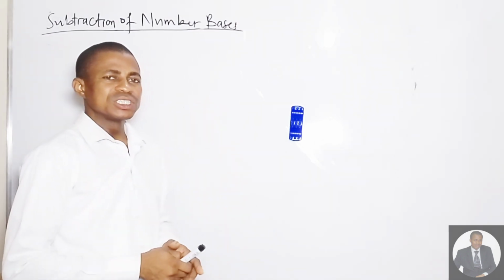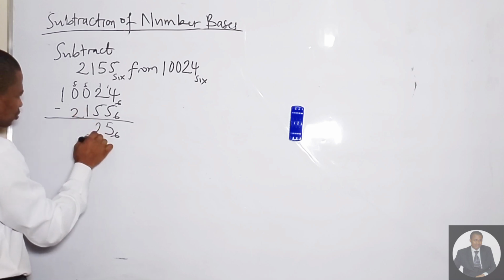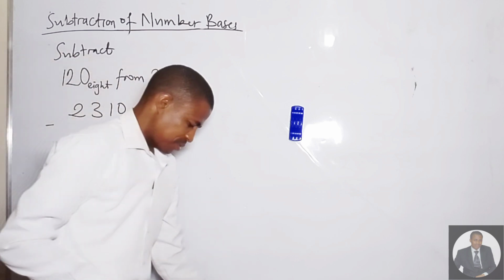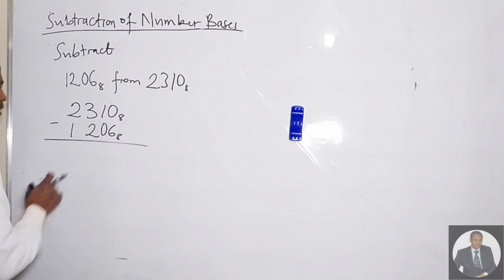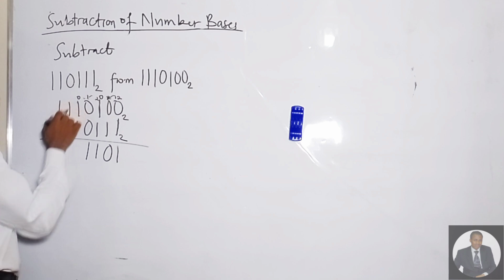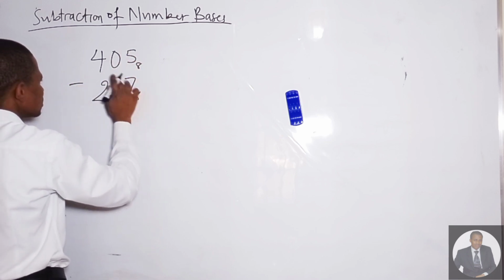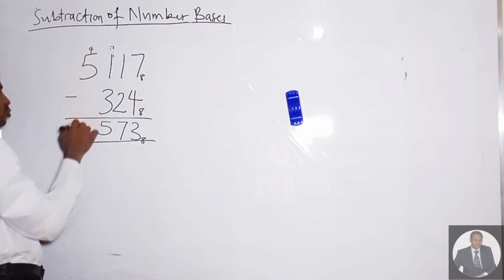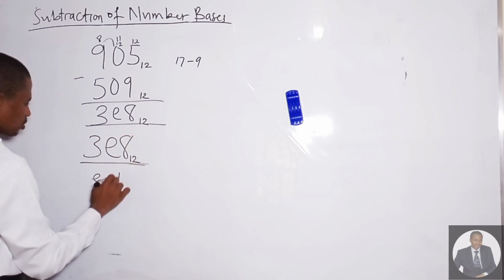Subtraction Of Number Bases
It is generally taken for granted that all numbers written without specificity to their bases are in base 10. This tutorial explains how subtraction of numbers other than base 10 are done.